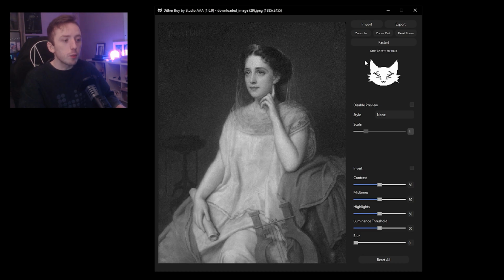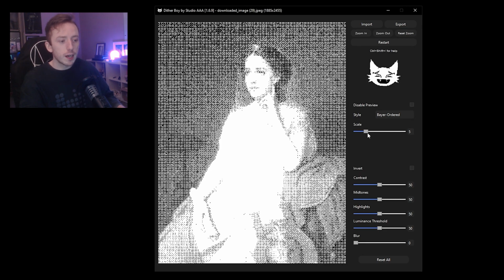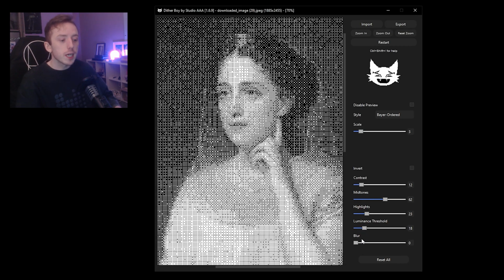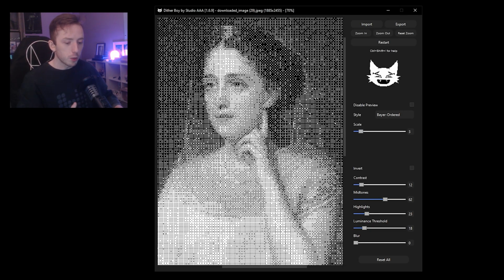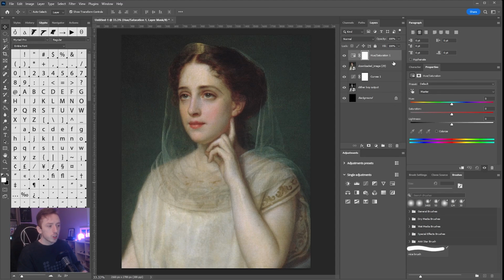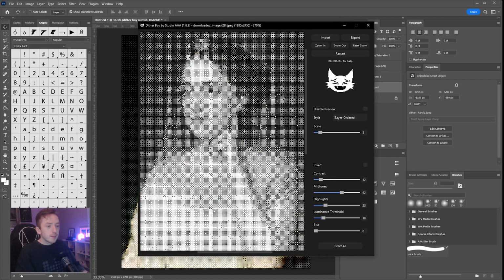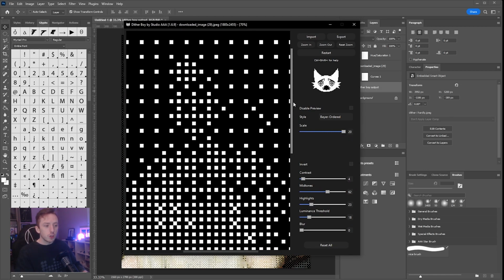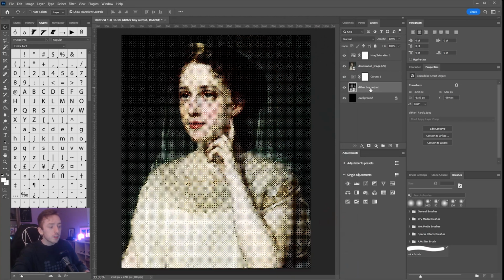My Process for Image Dithering with Colour! | Dither Boy Tutorial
Here is my process for image dithering with colour (color for my american friends) You can swap out Photoshop for anything with blend modes, curves, and saturation adjustments